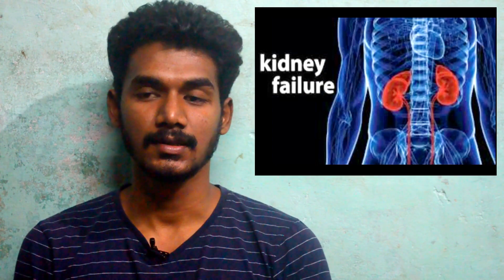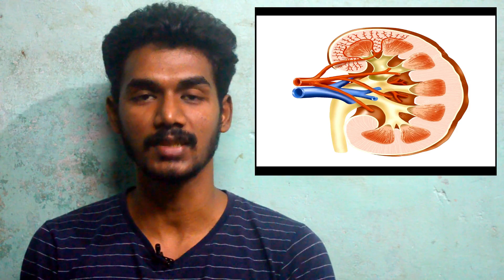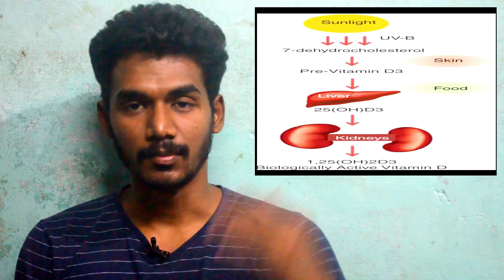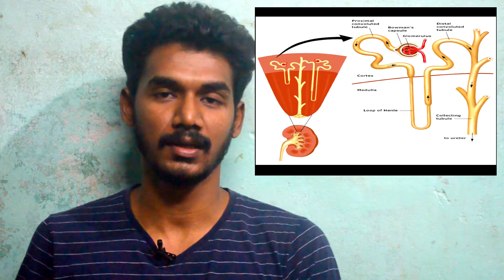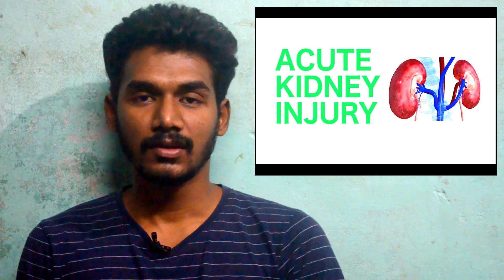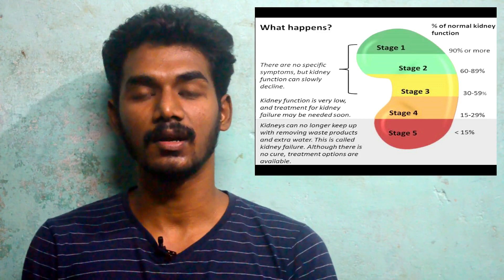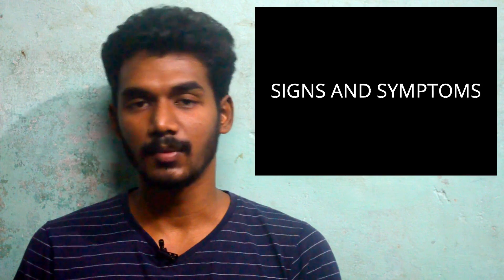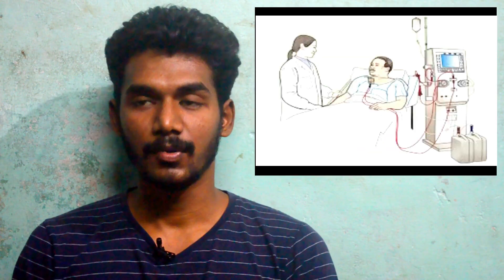Kidney Failure / சிறுநீரக செயலிழப்பு அறிகுறிகள் / Symptoms / Causes / Prevention / Treatment / Tamil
Hi guys, In this video I'll talk about what is kidney failure?  kidney failure causes  kidney failure symptoms  kidney failure treatment  how to prevent  kidney failure Healthy tips in tamil.

Thanking you!

சிறுநீரக செயலிழப்பு அறிகுறிகள்
சிறுநீரக செயலிழப்பு
சிறுநீரக செயலிழப்பு காரணங்கள்
கிட்னி பெயிலியர்
கிட்னி பெயிலியர் அறிகுறிகள்
syndrome of kidney disease
symptoms of kidney problems
not working kidneys signs
kidney infection symptoms
symptoms of kidney
types of kidney disease
kidney infection treatment
chronic kidney disease
acute kidney disease
polycystic kidney disease
erythropoietin
erythropoietin level
swelling leg
under eye bags
nephrology
bad breath
swelling
kidney nephron
symptoms of kidney stones
symptoms of kidney failure
symptoms of kidney infection
symptoms of kidney problems in tamil
symptoms of kidney stones in tamil
signs of kidney problems
signs of kidney stones
signs of kidney failure
signs of kidney damage
signs of kidney problems in hindi
signs of kidney disease
signs of kidney infection
signs of kidney problems in tamil
signs of kidney stones in males
kidney failure symptoms in tamil
kidney stone
kidney stone treatment in tamil
kidney infection
kidney stones natural treatment
kidney pain
reason for kidney failure
weight loss in kidney problems
mouth smell kidney problems
bad breathing causes
anemia in kidney failure
anemia in kidney disease
dry skin in kidney failures
itching in kidney disease
leg swelling in kidney disease,
swelling legs reason
swelling in kidney failure
frequent urination in kidney failure
urine smell causes
urine smell problems
high blood pressure kidney disease

Images source: Google images